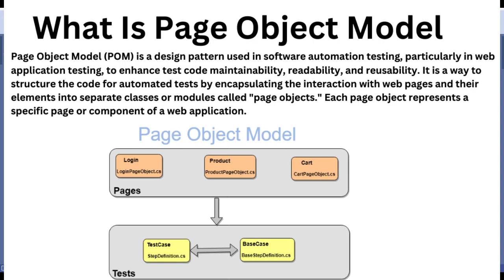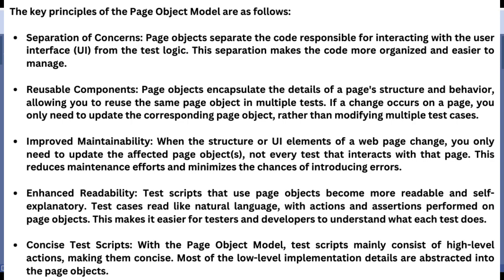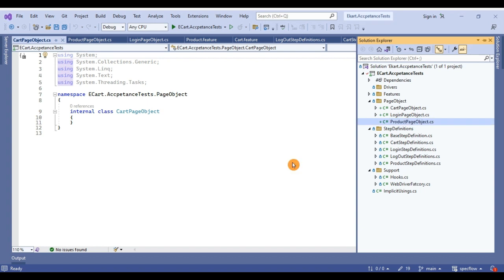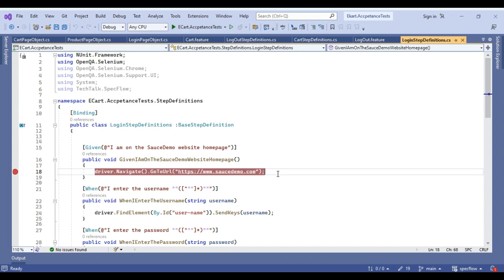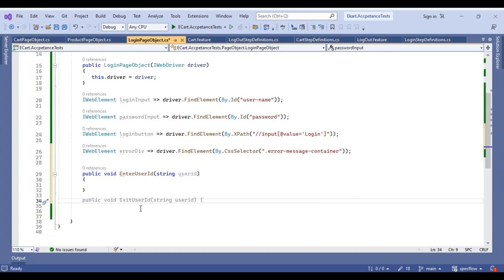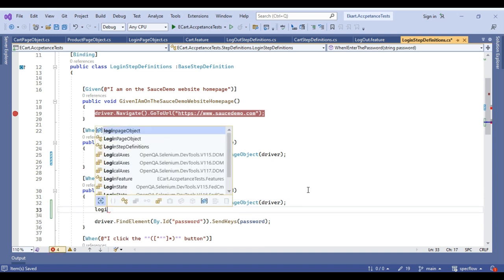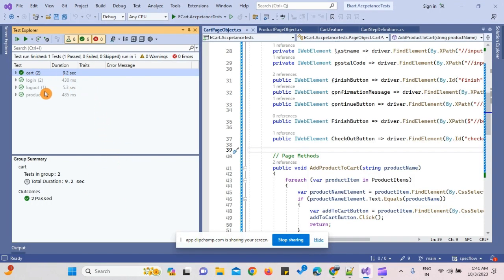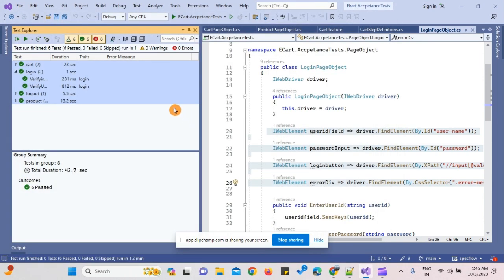Behavior Driven Development : PART 03 -Page Object Model Using SpecFlow, BDD and Selenium Driver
Description:
Welcome to our comprehensive tutorial on automated testing using SpecFlow, Selenium, and C#. In this video, we'll guide you through the process of setting up and executing BDD-style tests for web applications.

🔍 What You'll Learn:

Introduction to BDD: Understand the fundamentals of Behavior-Driven Development and why it's crucial for efficient testing.
Environment Setup: Learn how to set up your development environment, including installing Visual Studio, SpecFlow, Selenium WebDriver, and configuring project dependencies.
Writing Gherkin Scenarios: Create clear and concise Gherkin language scenarios that define the behavior of your application.
Step Definitions: Implement step definitions in C# to translate Gherkin steps into automation code.
Page Object Model: Organize your Selenium automation code using the Page Object Model (POM) design pattern for maintainability and scalability.
Running Tests: Execute your SpecFlow scenarios and see how Selenium interacts with your web application.
Reporting: Generate meaningful test reports to track test execution results and identify issues.
Best Practices: Discover best practices for writing maintainable and robust automation tests.
By the end of this video, you'll have a solid foundation in using SpecFlow, Selenium, and C# for automated testing, enabling you to enhance the quality of your web applications while saving time and effort.

Whether you're a beginner looking to get started with BDD testing or an experienced tester seeking to improve your automation skills, this tutorial is designed to help you succeed.

🔗 Resources:

page object model selenium webdriver c#